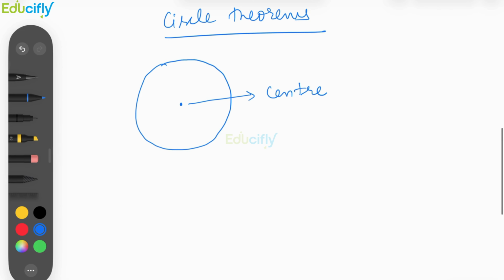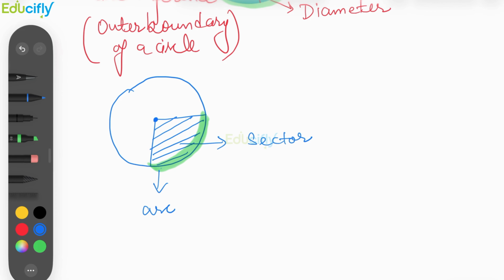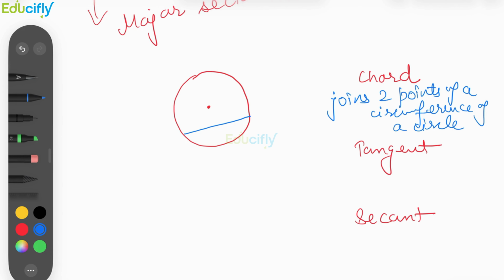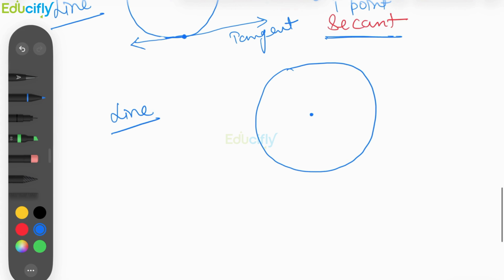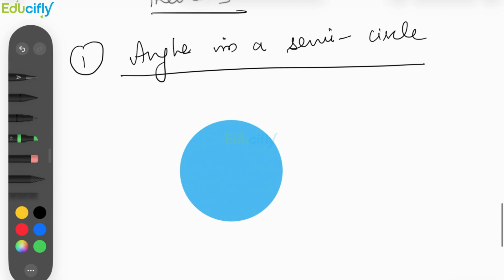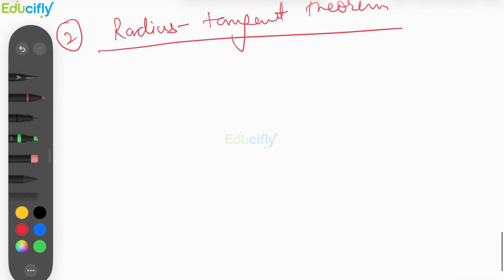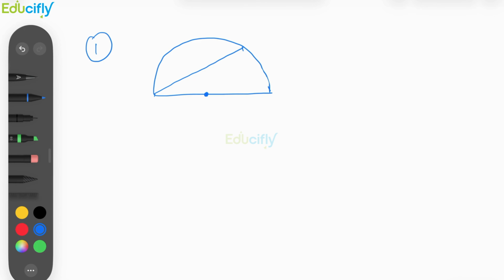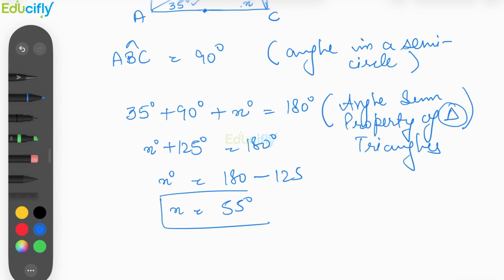Circle Theorems Made Easy 🔥 | Complete Geometry Concepts & Tricks | Educifly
Welcome to Educifly 📚✨

In this video, learn Circle Theorems in the easiest and most exam-focused way! Understand important geometry concepts, angle rules, shortcuts, and problem-solving methods with clear step-by-step explanations.

This lesson is perfect for students preparing for:
✔ IB Maths
✔ IGCSE Maths
✔ SAT Maths
✔ Geometry Exams
✔ Foundation Maths

🔥 Topics Covered:

✅ Angle at the Center Theorem

Master Circle Theorems with simple explanations and boost your Geometry confidence for exams.

🎯 Learn Better • Solve Faster • Score Higher

Educifly Instagram